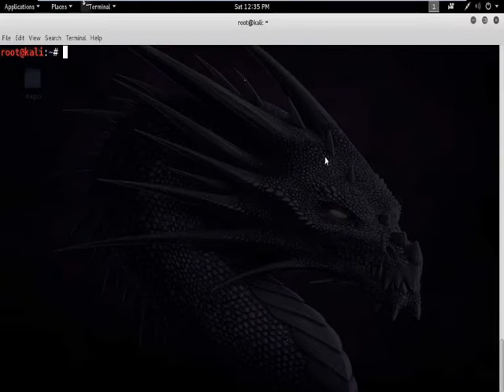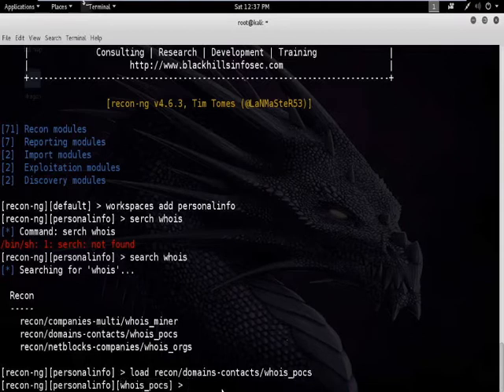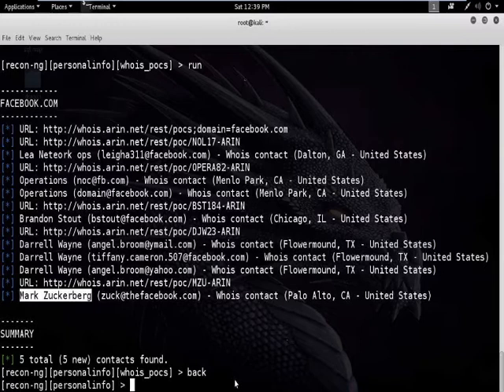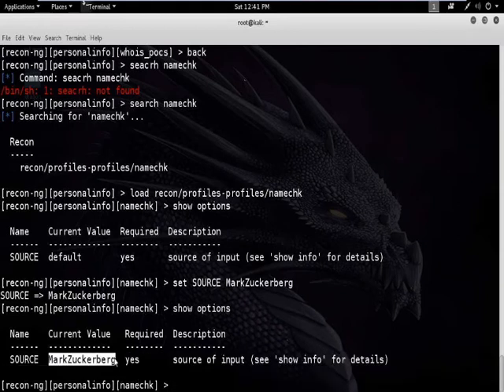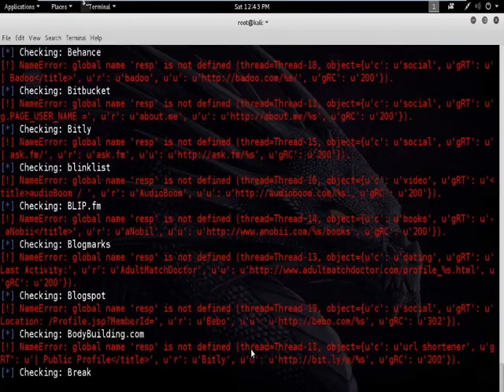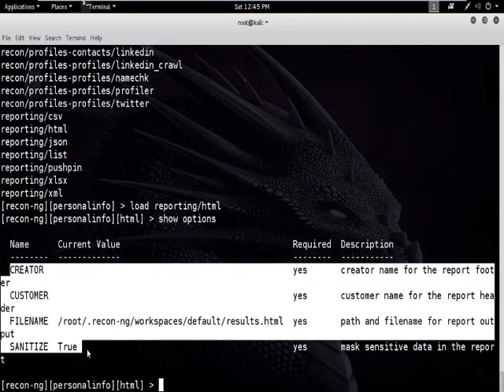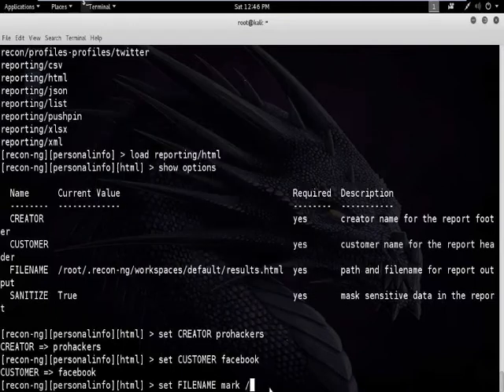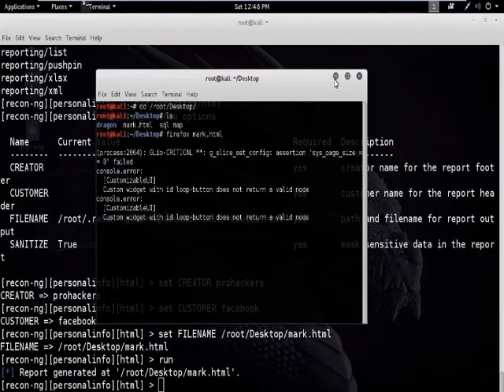gathering personal Information using Recon ng tool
Recon-ng is a Web-based open-source reconnaissance tool that extract the information about the target organization and its personal.